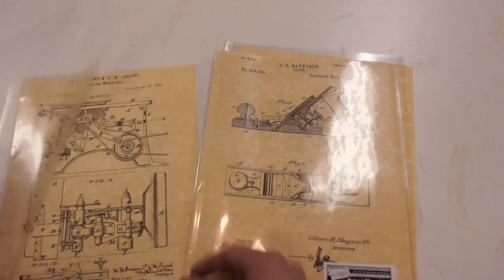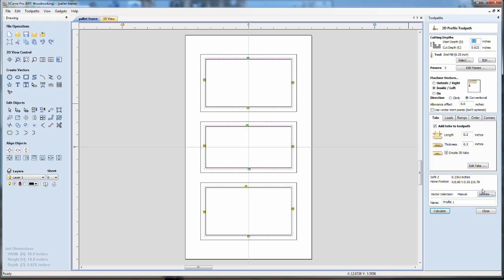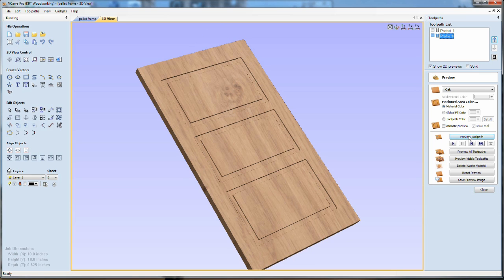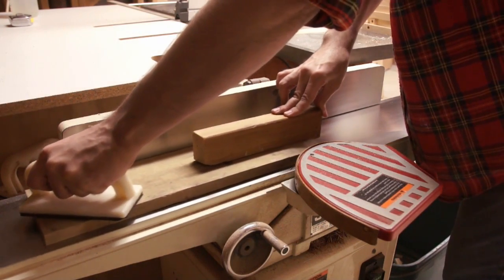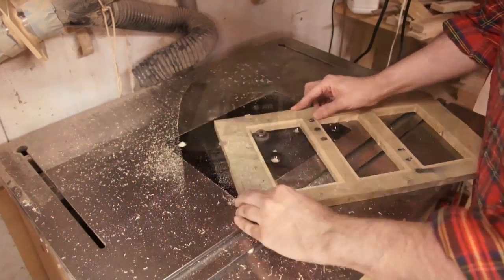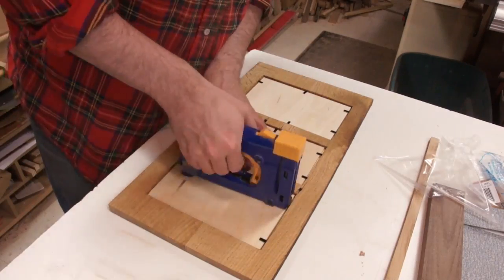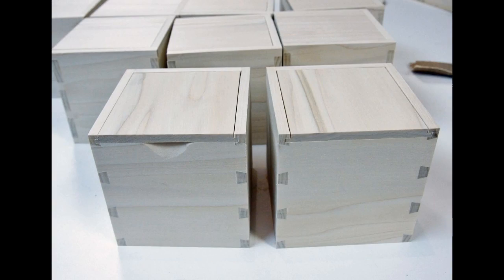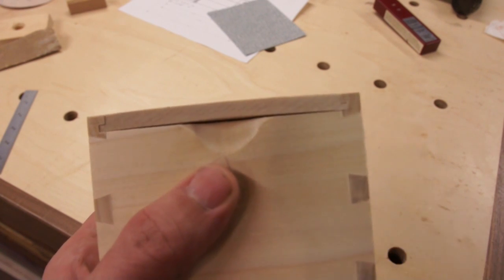Pallet Wood Frame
I make a simple frame for some drawings.